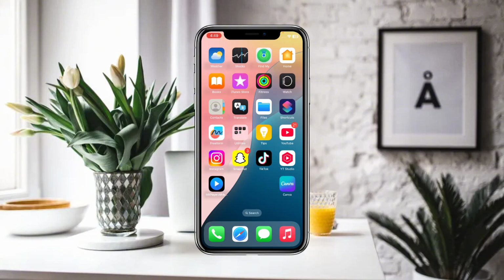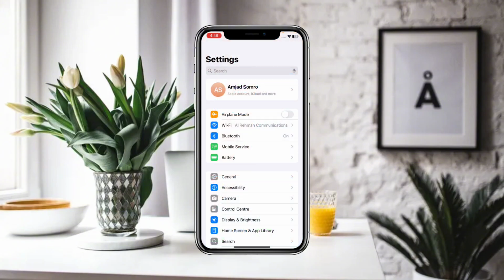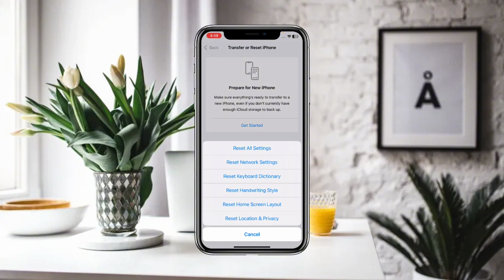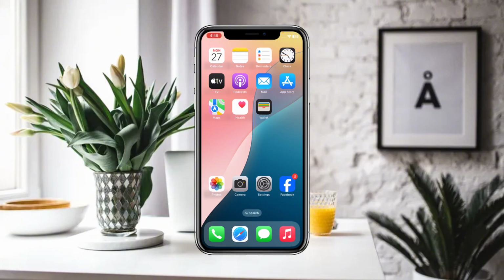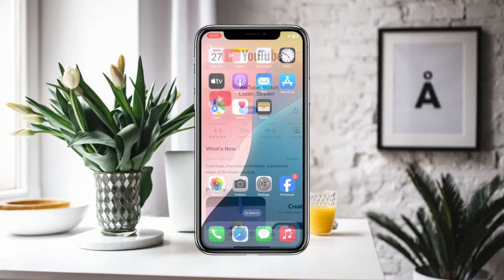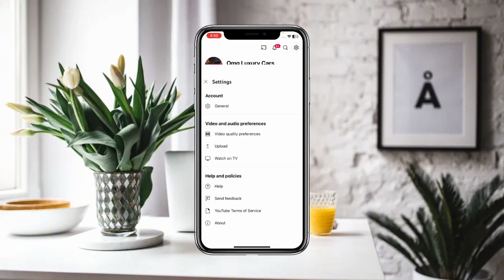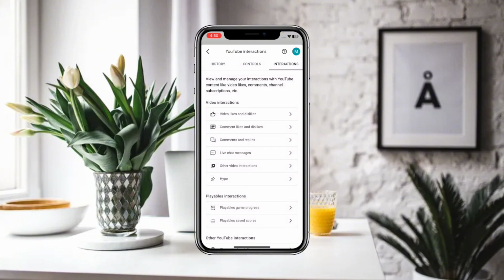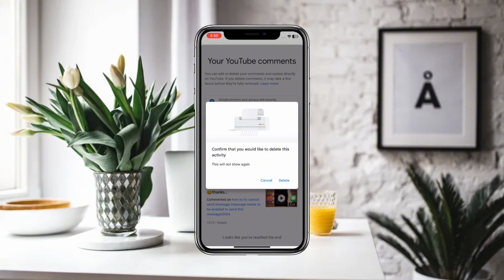How to See & Delete All Comments You've Ever Made on YouTube (iPhone Tutorial 2025)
Want to view or remove old comments you've made on YouTube using your iPhone? This step-by-step tutorial will show you exactly how to see and delete every YouTube comment you've ever posted, all from your iPhone in 2025.

In This Video You Will Discover:

How to access your full YouTube comment history on iPhone

The easiest way to delete individual or multiple comments

How to edit past comments on YouTube

Privacy and visibility tips for managing your activity

How your comment history affects recommendations

Perfect for anyone cleaning up their digital footprint or just curious about their YouTube engagement!

youtube comment history
how to delete youtube comments
see all youtube comments iphone
youtube app tips
delete youtube comment iphone
youtube history iphone
manage youtube comments
youtube iphone tutorial
how to edit youtube comment
youtube privacy settings
youtube app settings iphone
iphone youtube help
clean youtube history
youtube comment removal
ios youtube tips
how to find youtube comments
youtube delete activity
youtube mobile app tutorial
how to manage youtube history
youtube comment guide 2025

how to see all your youtube comments
delete all youtube comments iphone
youtube comment history iphone
edit youtube comments iphone
remove comments from youtube
youtube app see comments
iphone youtube settings
how to delete old youtube comments
how to check youtube comment history
clean up youtube activity
youtube comment privacy iphone
find all comments you made on youtube
youtube comment management iphone
youtube comment log
iphone youtube comment tutorial
delete multiple youtube comments
how to clear comment history youtube
youtube app activity settings
view my comments on youtube
youtube iphone privacy control